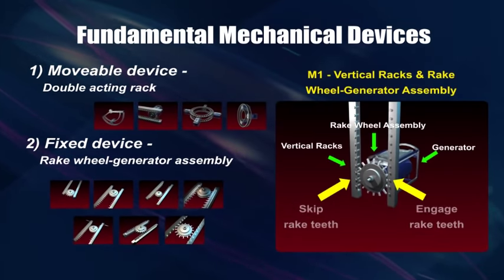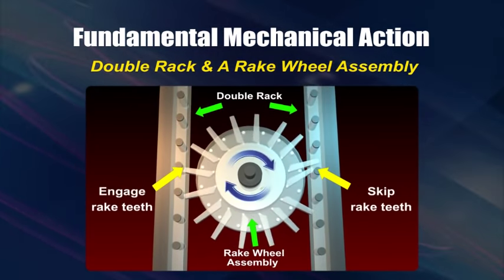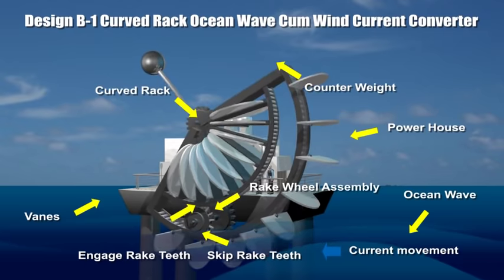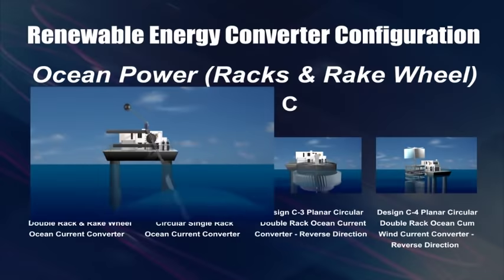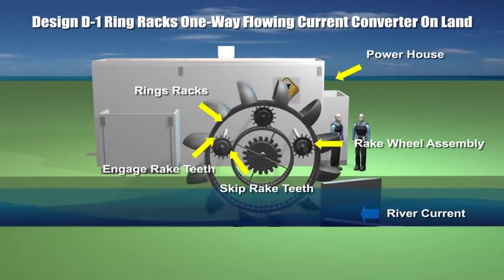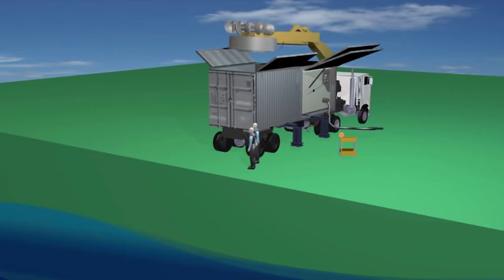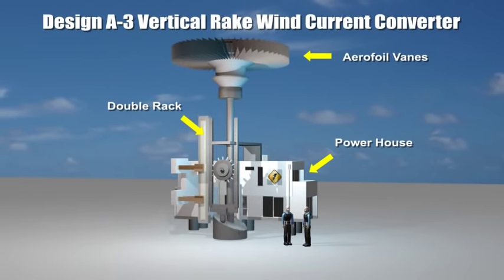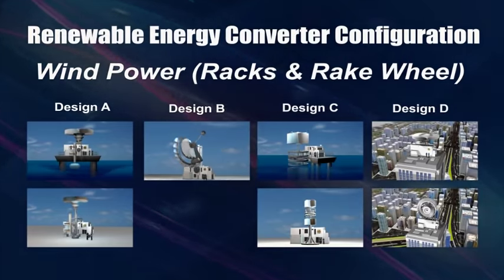Ocean Power (Racks & Rake Wheel)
Converting Kinetic Energy Of Fluid Currents Into Electricity
A new invention using simple mechanical "Double acting rack and rake wheel" devices to convert various components of Ocean/Sea waves and fluid currents, including wind currents, into electricity.

New Invention